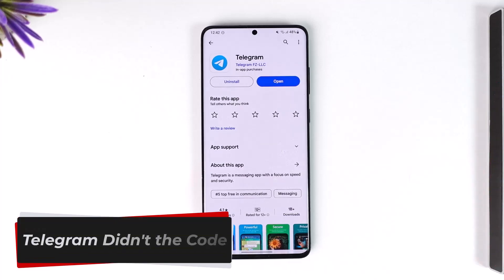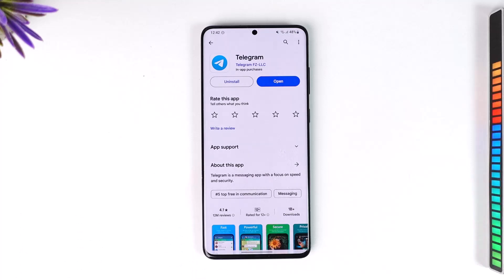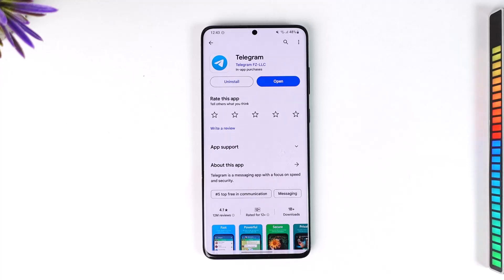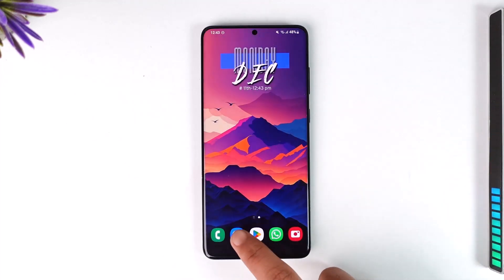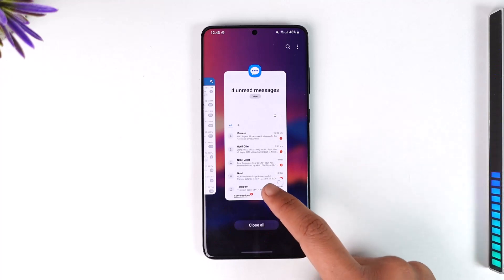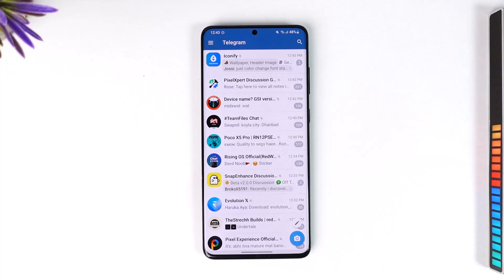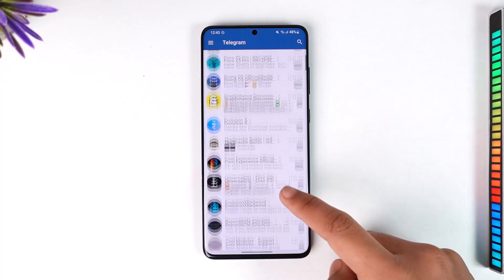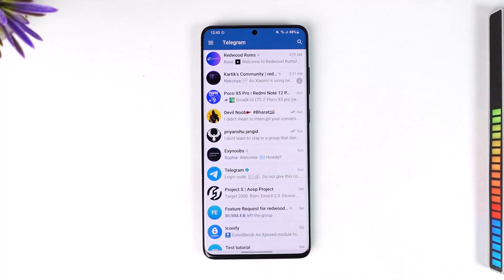How To Fix If Telegram Didn't Send The Code !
In this tutorial video, I am simply going to show you how you can fix if Telegram didn't send you the code.

~Chapters:
0:00 Introduction
0:11 Fix Telegram Not Sending Code
1:32 Conclusion